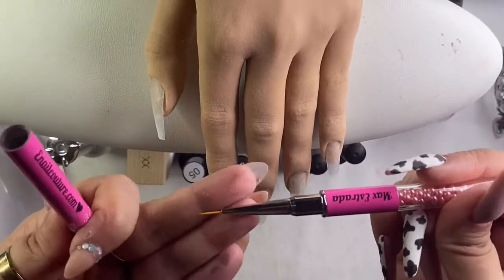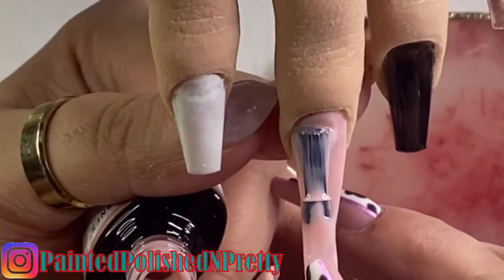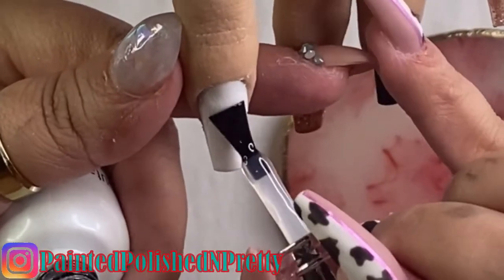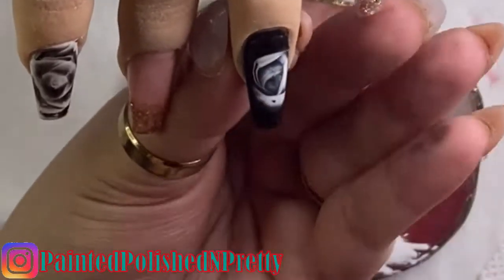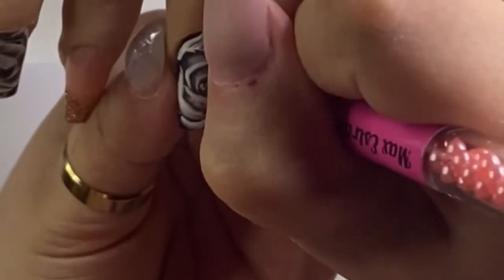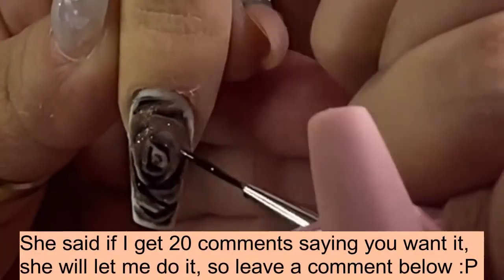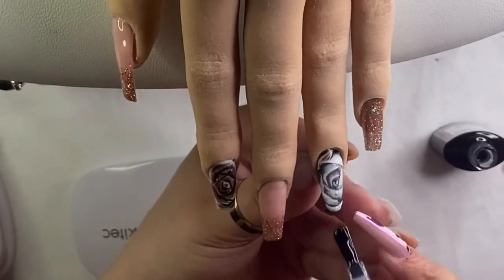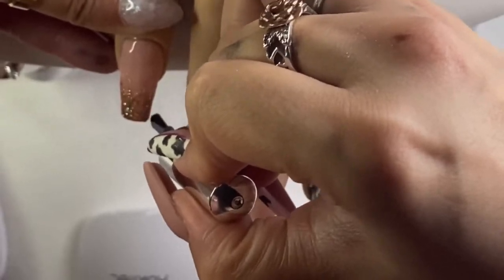BLOOMING ROSES & GLITTER OMBRE | Trendy Nail Art 💅 YouTube Collab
Hey guys! 👋
Today I have a trendy nailart collab video for you! I am super excited to have hosted a collaboration with @PrathikaSuvarna, we have 9 other girls who participated in this with us, and each of them have trendy nailart videos showing different techniques.

For my video, I am doing some roses using blooming gel, and a glitter ombre.
I had a lot of fun putting this together for you guys. I love working with blooming gel, and I have some more techniques coming up using it as well.
I made sure to show you 2 styles of blooming roses, 1 which is more realistic, and 1 which is more sketch art inspired.
Let me know which one you like more in the comments below. And be sure to comment if you want to see me do it again on my daughter, because she said she will let me do it if 20 of you leave a comment saying you want to see it ☺

Leave the emoji 👀 down in the comments if you read this far into my subscription!

As always, if you have any questions, suggestions, or requests for different sets, let me know down below, I love to hear from you guys! ❤️

Ombre Brush (similar to the one I used, but less expensive)
Makartt Detail Brush
Saviland Gel Paint Set
ModelOnes Gel Top Coat

Nail Channels that inspire & teach me:

Nailcou
The Nail Hub
YoungNails